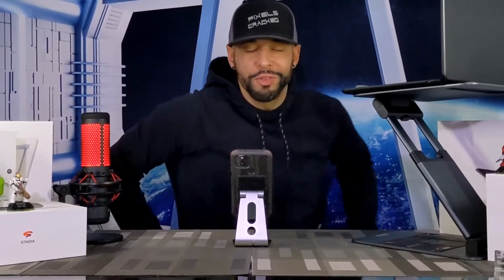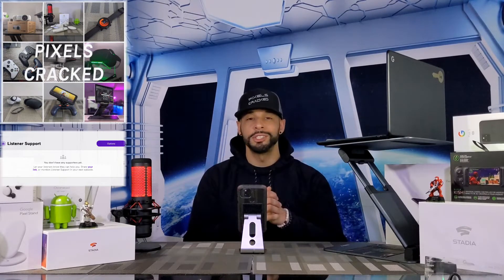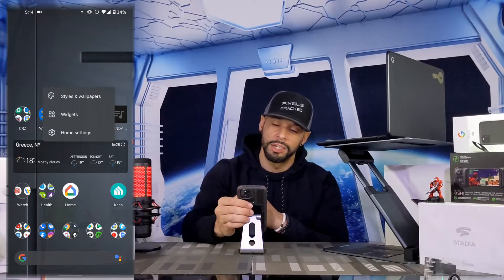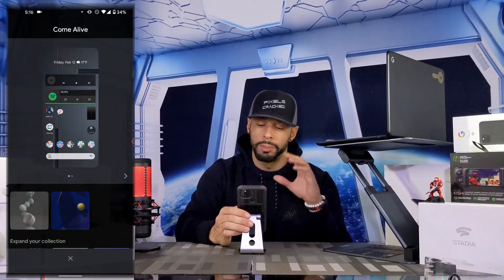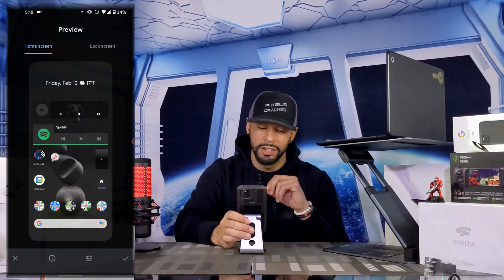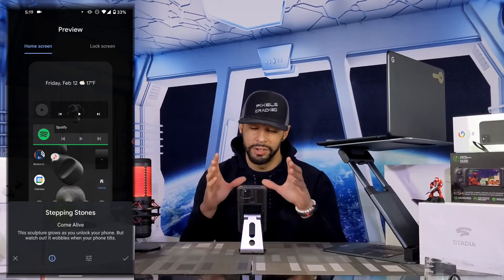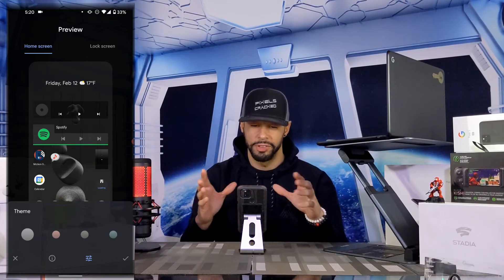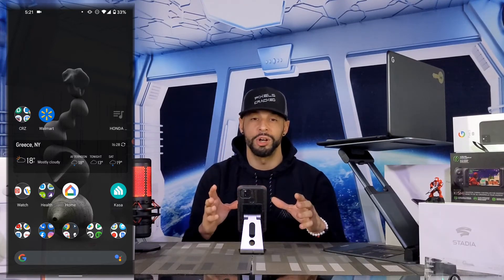Android: How To Change And Customize Wallpaper On Android 11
In today's video we will be talking about how to change the wallpaper on you Android Device.

For reference, I’m using the Pixel 5 running Android 11.

Editing your wallpaper is a beginner step to customizing your user interface.

As always, I only feature products or services I buy or would buy.

This gives the content more credibility and appeal because we feature items that interest me and change the way we live.

Don’t have time to watch the whole video? We are now a podcast that you can find on multiple platforms by searching for “Pixels Cracked.”

You can also support the podcast by downloading the anchor app and making a small monthly donation on that platform.

And if you are listening to this on a Podcast, you can find the YouTube channel by searching for Pixels Cracked as well!